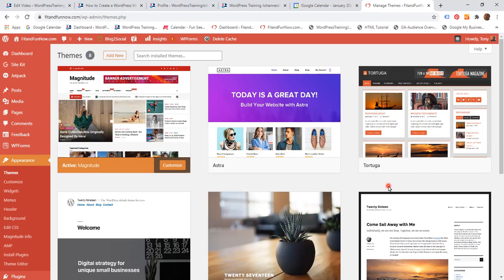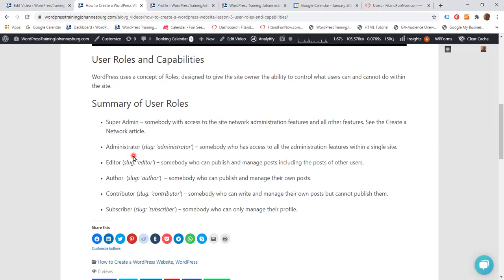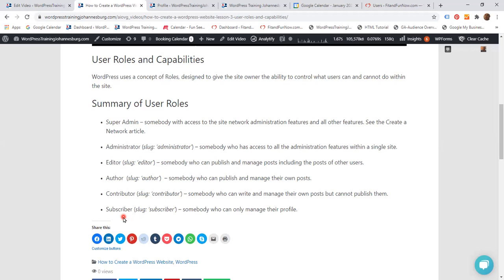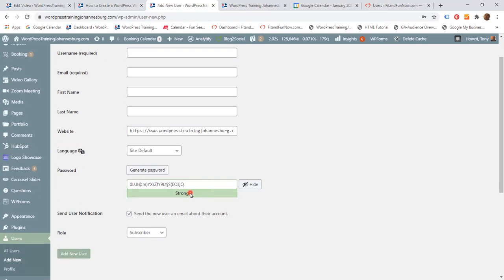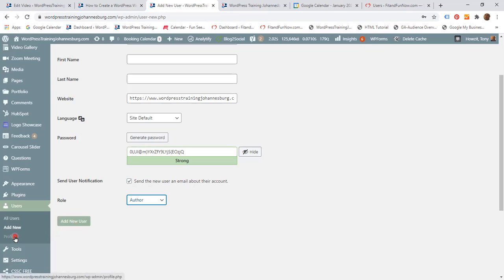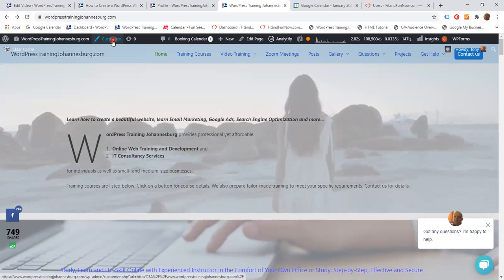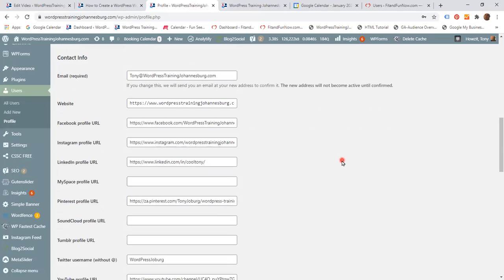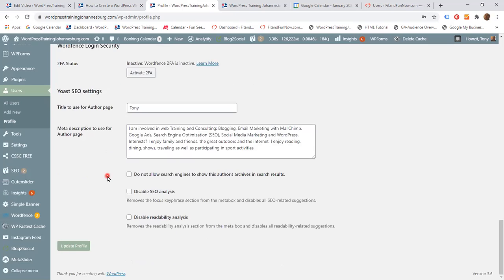How to Create a WordPress Website - Lesson 3 - User Roles and Capabilities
User Roles and Capabilities:
WordPress uses a concept of Roles, designed to give the site owner the ability to control what users can and cannot do within the site.

Summary of User Roles:
Super Admin – somebody with access to the site network administration features and all other features. See the Create a Network article.
Administrator (slug: ‘administrator’) – somebody who has access to all the administration features within a single site.
Editor (slug: ‘editor’) – somebody who can publish and manage posts including the posts of other users.
Author  (slug: ‘author’)  – somebody who can publish and manage their own posts.
Contributor (slug: ‘contributor’) – somebody who can write and manage their own posts but cannot publish them.